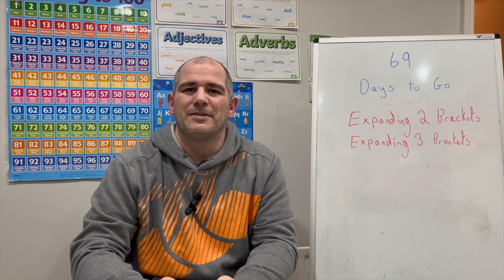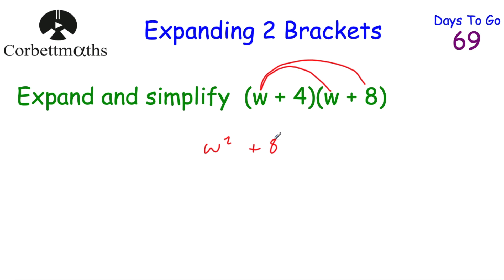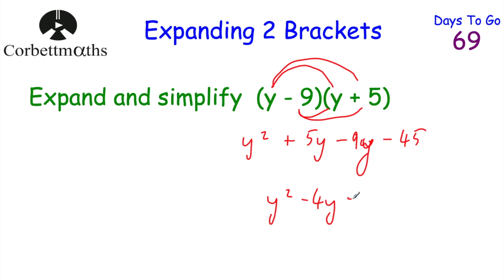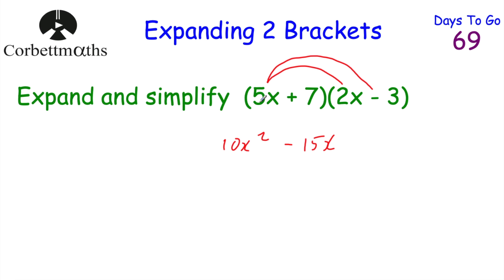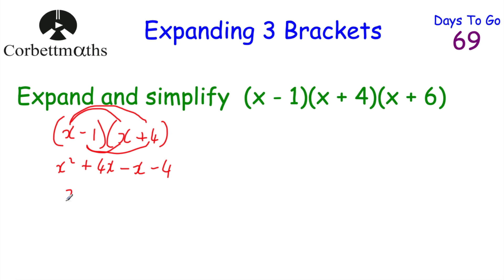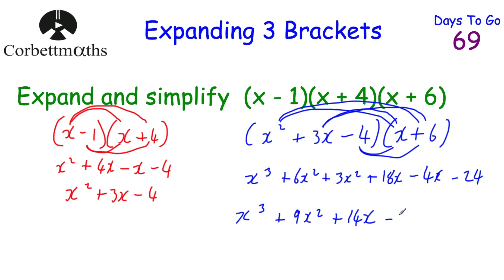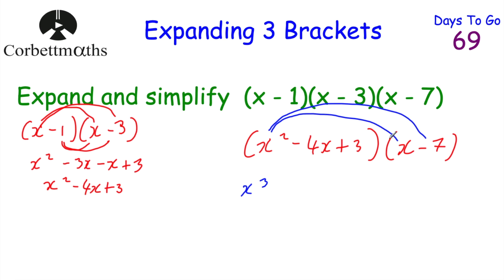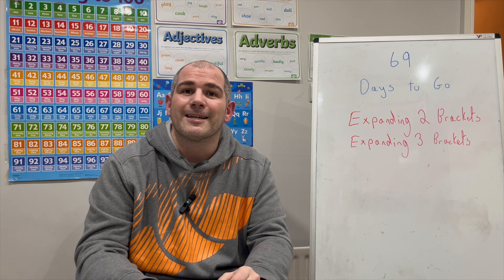GCSE Higher Revision - 69 Days to Go - Corbettmaths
Today we are focussing on Expanding 2 Brackets and Expanding 3 Brackets.

00:00 - Intro
00:44 - Expanding Two Brackets
01:57 - Your turn
02:40 - Your turn 2
03:37 - Your turn 3
04:28 - Expanding Three Brackets
06:40 - Your turn
08:26 - Summary